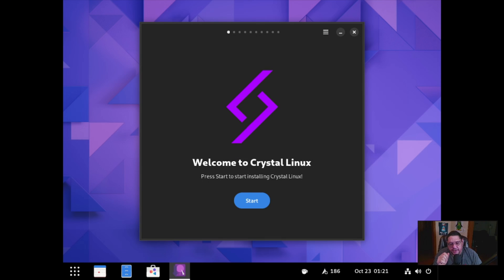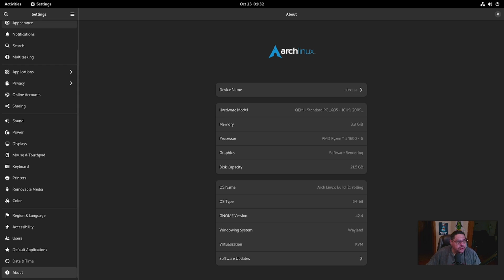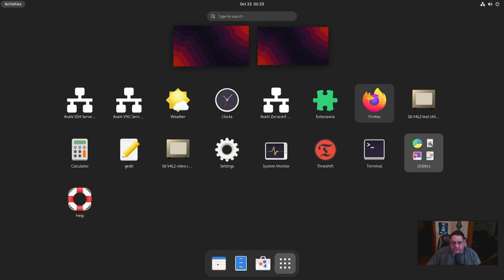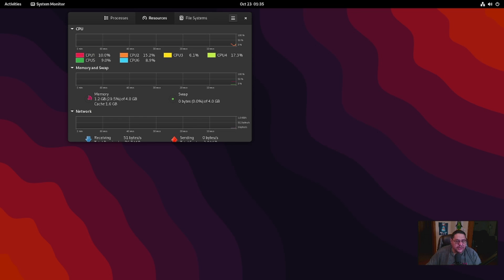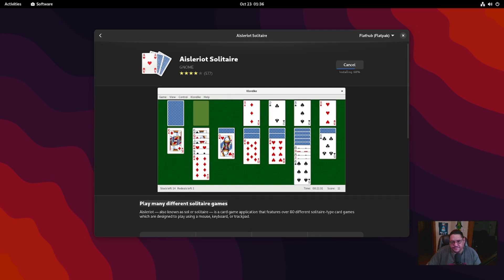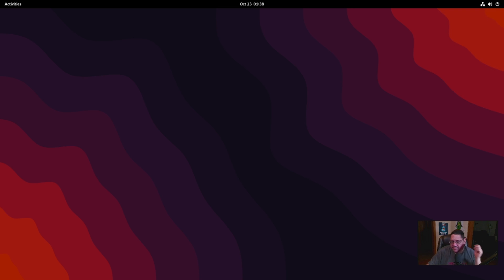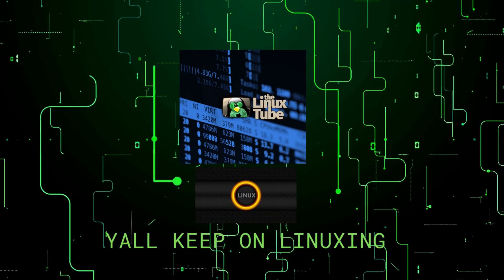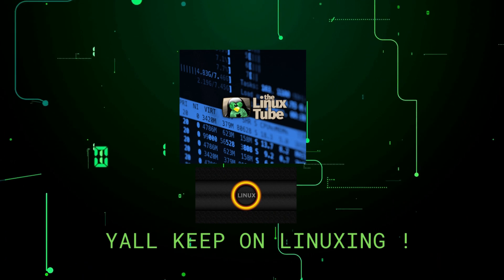A Very Beautifully Customized Linux Distro !!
Crystal Linux is a brand new Arch Linux based distribution. Friendly, powerful and easy to use.Amethyst is a fast, efficient and lightweight AUR helper and Pacman wrapper. Made for Crystal, compatible with any Arch-based Linux distribution.Onyx built-in install Crystal with its in-house desktop experience, a custom GNOME session with a familiar layout. Or choose your favourite!

@@@@@@  Show Links @@@@@@

@@@@@@  Channel Links @@@@@@